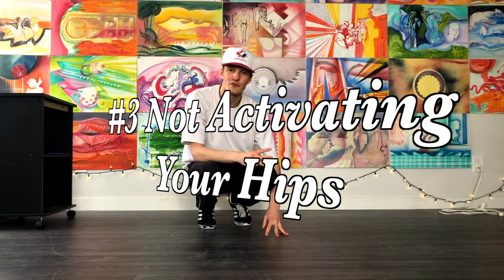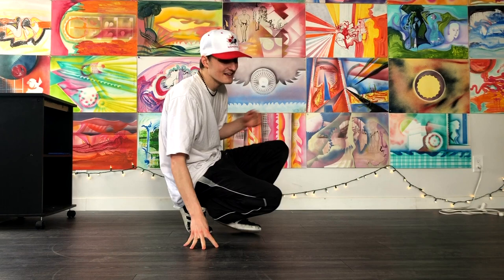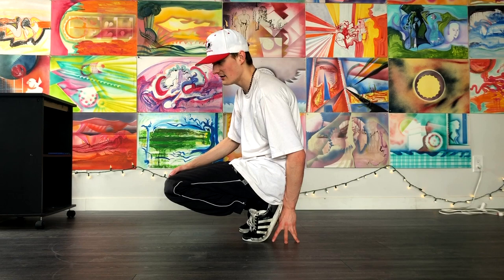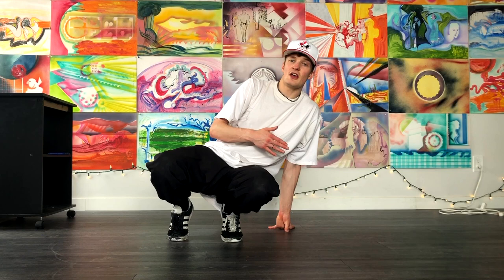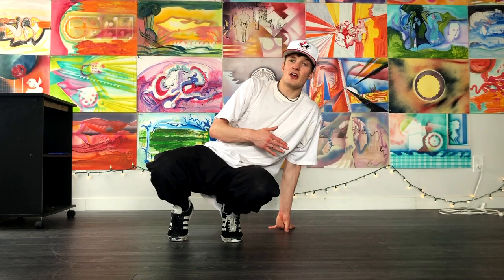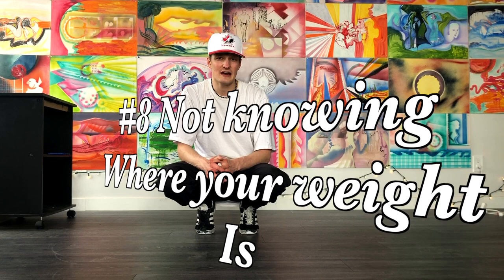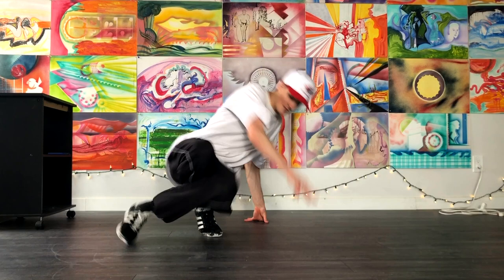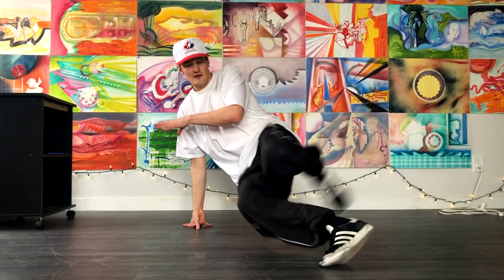Footwork Tutorial | Top 10 Footwork Mistakes | & How To Fix Them/Prevent Them From Happening To You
Top 10 Biggest Footwork Mistakes & How To Fix Them + Stop them from happening to you.

In this Breaking Dance Tutorial for Beginner/Intermediate & Advanced Bboys + Bgirls you'll be learning 10 of the biggest mistakes people are making in their footwork
This is not just a Breaking Tutorial, but also a tutorial for anyone in any form of dance to learn how to fix their footwork form clean it up, make it faster, stronger + More advanced.